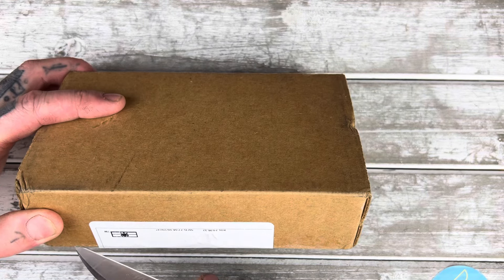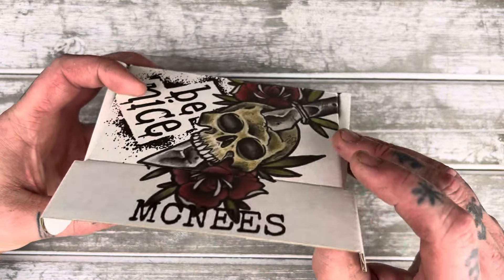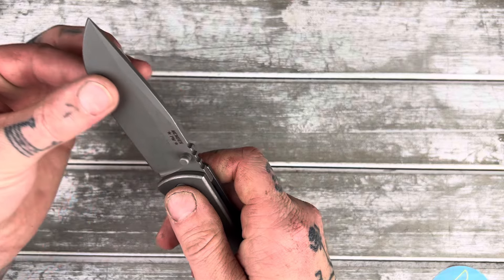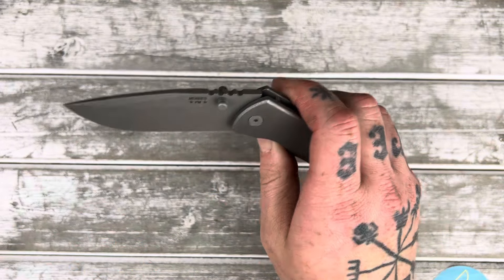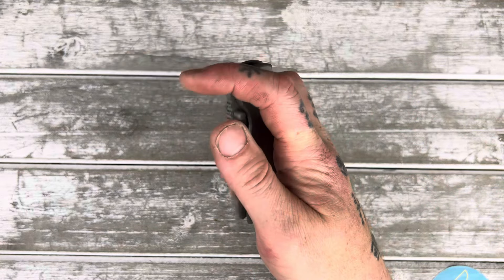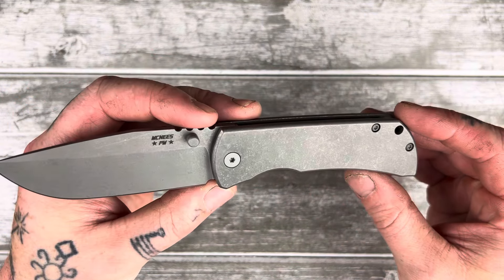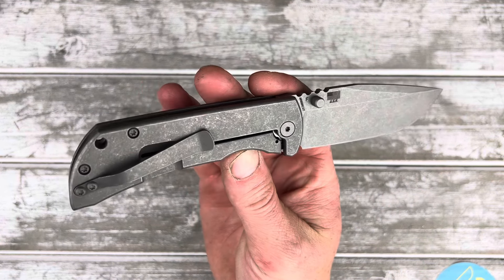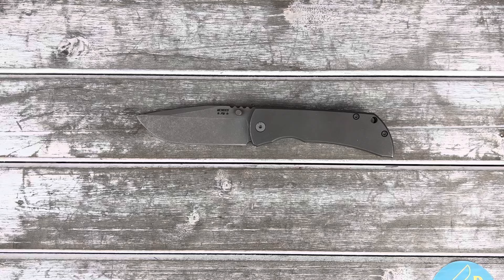I’M BACK IN THE MCNEES CLUB!!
At Traditional Pocketknives, use code “DOODYTPK” for $5 any TPK exclusive!

TSProf Knife Sharpeners

My Favorite Knives & EDC Stuff:
Streamlight Wedge XT
Fisher Space Pen
Leatherman Rebar
Case Sodbuster Jr